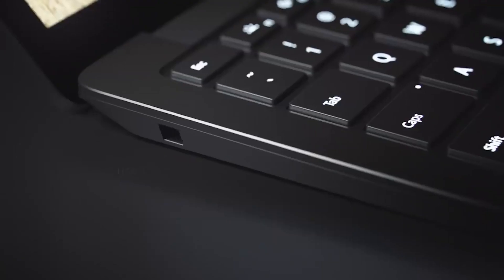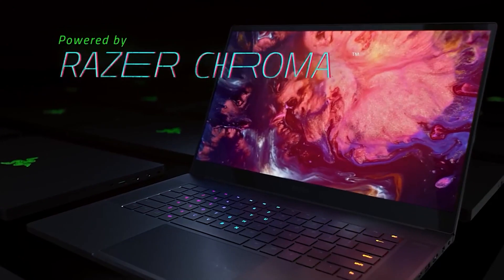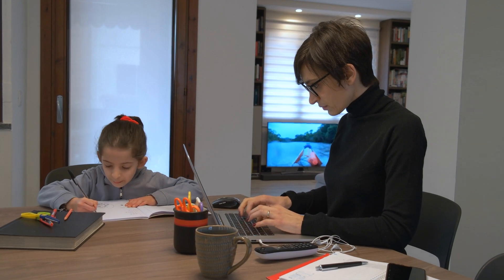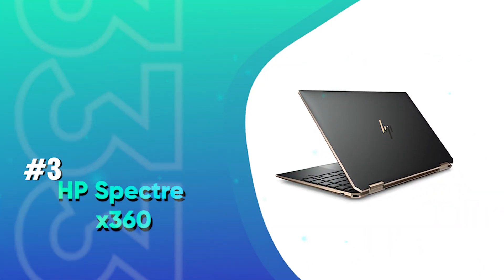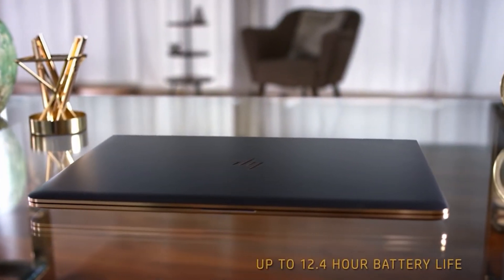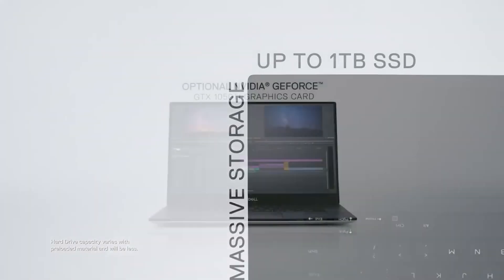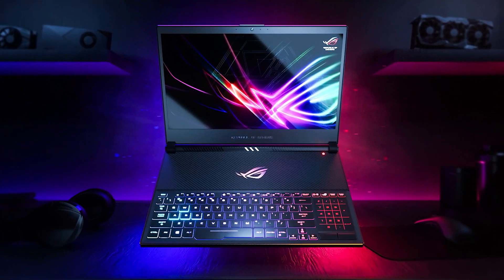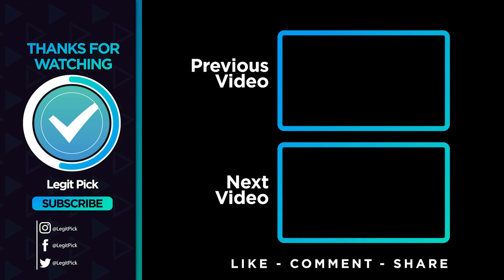The Best Laptops For Engineering Students! (Mid 2021 Buying Guide)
► Links to the Best Laptops For Engineering Students we listed in this video:

► 5. Razer Blade 15 Studio Edition (Amazon)
► 4. Apple MacBook Pro (Amazon)
► 3. HP Spectre x360 (Amazon)
► 2. Dell XPS 15 9500 (Amazon)
► 1. Asus Zephyrus G14 (Amazon)

Table of Contents:
00:00​​​ - Intro
01:01​​​ - Blade 15 Studio Edition
02:08​​ - MacBook Pro
03:48​​​ - Spectre x360
05:32​​ - XPS 15 9500
06:17​​​ - Zephyrus G14
07:25​​​ - Conclusion

Aside from raw processing capacity, the right laptops for engineering students must also meet a few other criteria. Unlike many of the best laptops for college engineering students, which concentrate on balancing price and efficiency, engineering students need the best processors and graphics because they use applications like CAM and CAD, as well as perform a variety of computational tasks that are all processor and graphics-intensive.

Engineering students, on the other hand, need something that is inexpensive, lightweight, and has long battery life. These requirements must also be met by the best laptops for engineering students. They should be small and light enough to bring around campus, with enough battery life to last for an entire school day on a single charge. It also helps if they are constructed in a tank-like manner. Finally, they should be inexpensive – maybe not as inexpensive as the best laptops under $500, but still affordable.